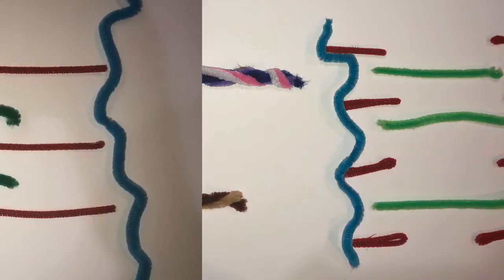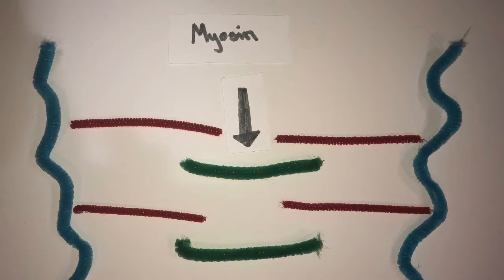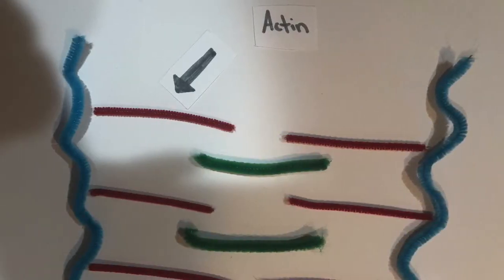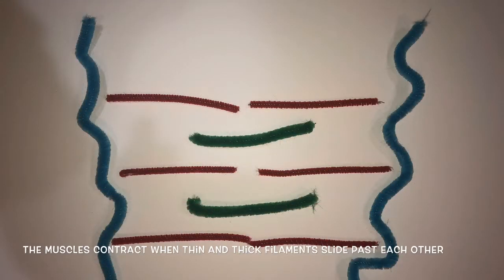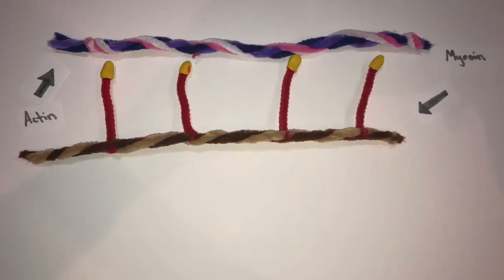Sliding filament project jh+sr